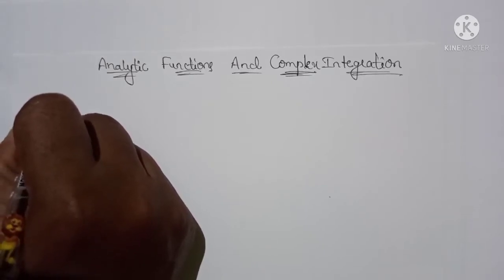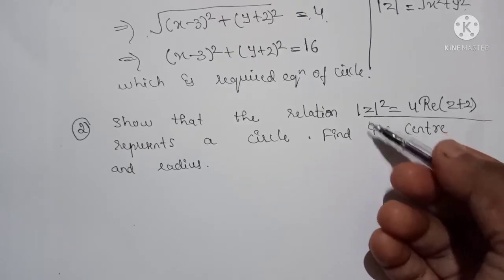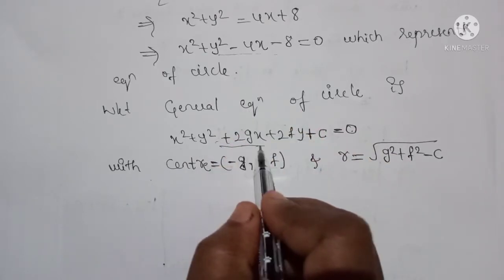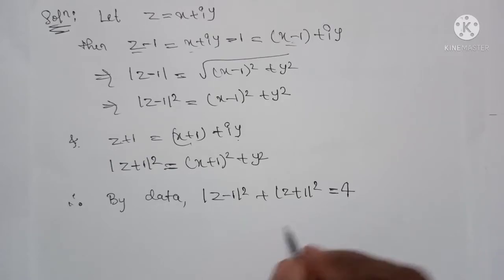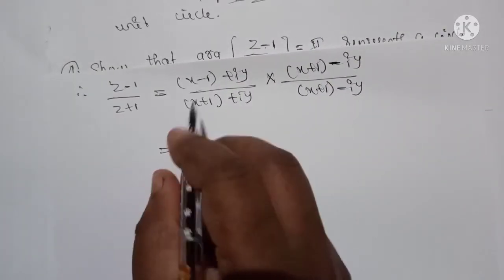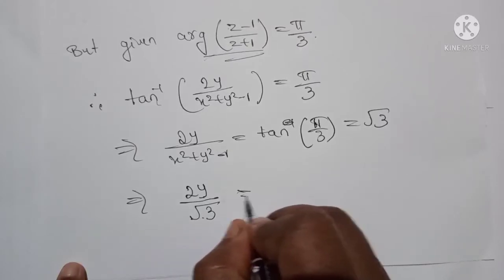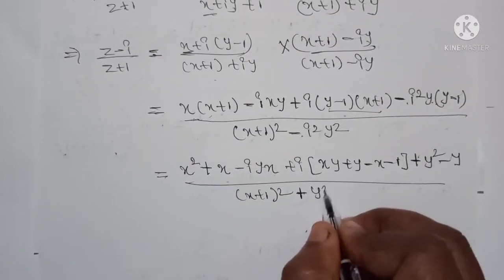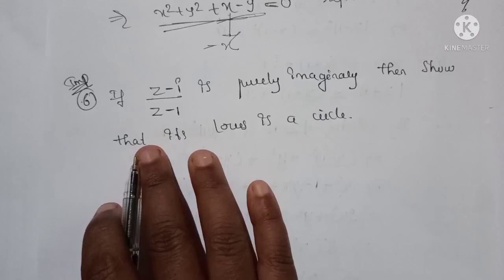Analytic functions and complex integration||Complex analysis||Problems||Lecture 2